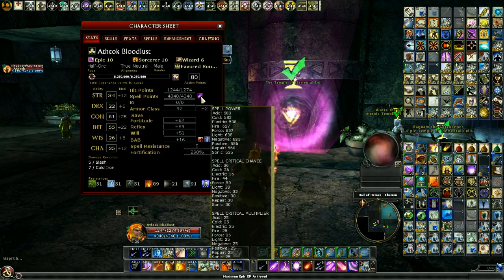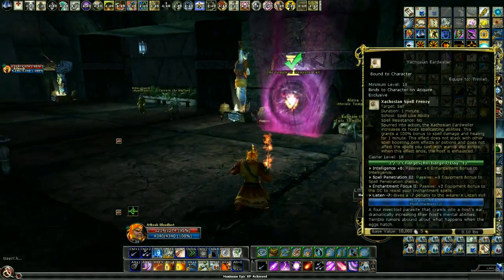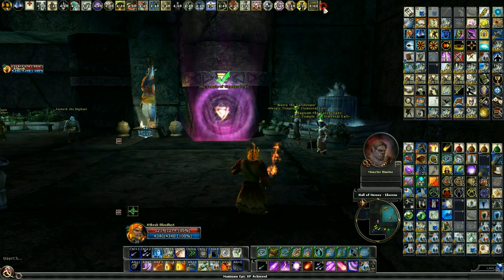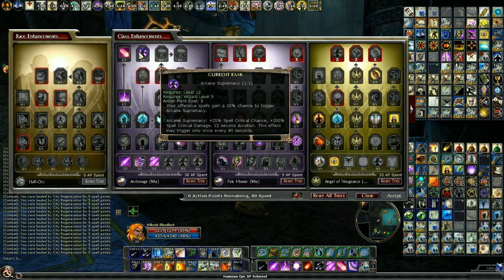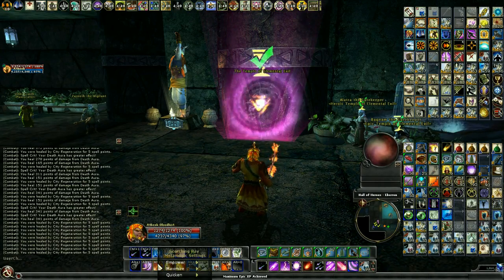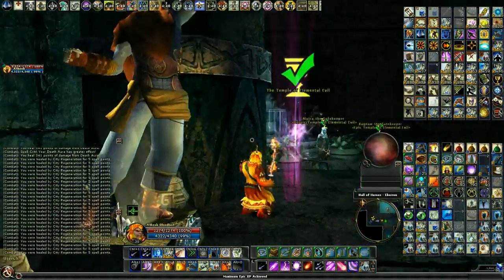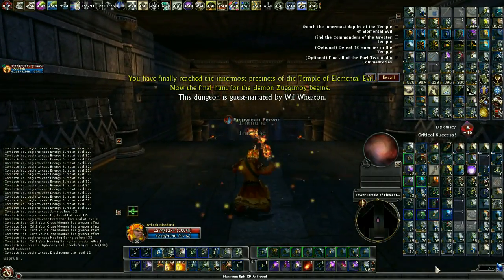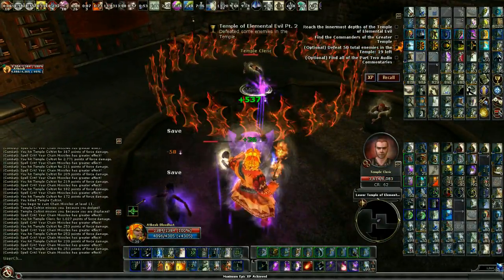DDO Guide - Shiradi Zombie Tutorial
Hi YouTube! In this Tutorial I speak about the Shiradi Zombie and its play style. I talk about potions, clickies, Empyrean Magic, Mental Honing, Arcane Supremacy, Metamagics, zerging.